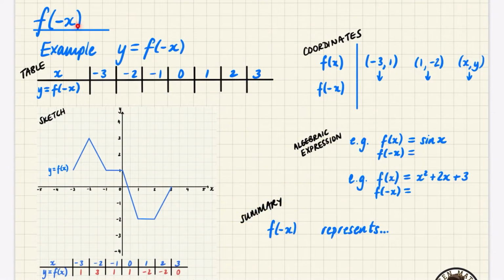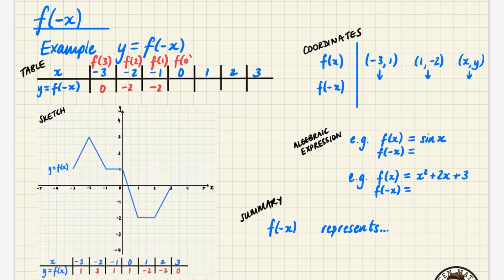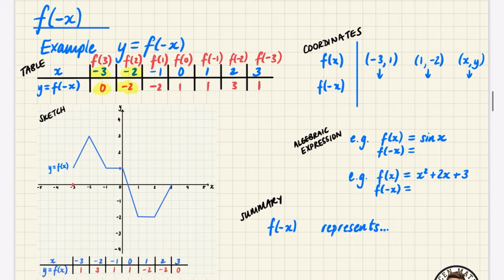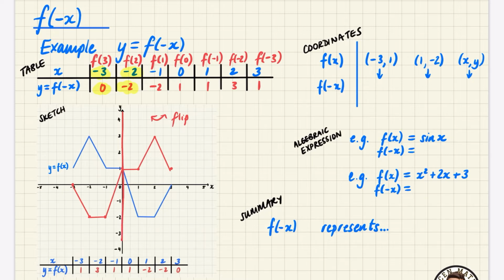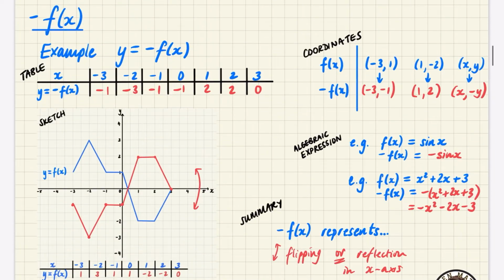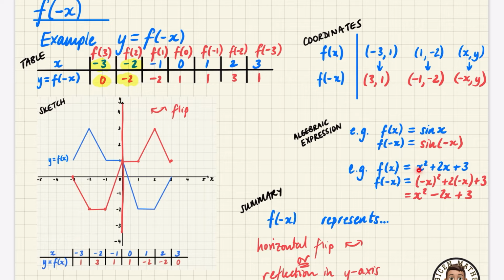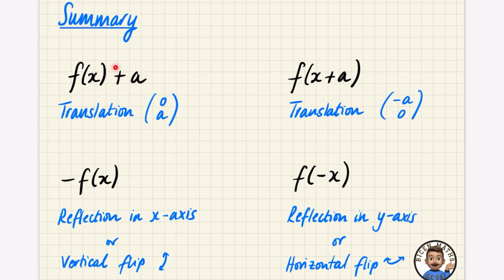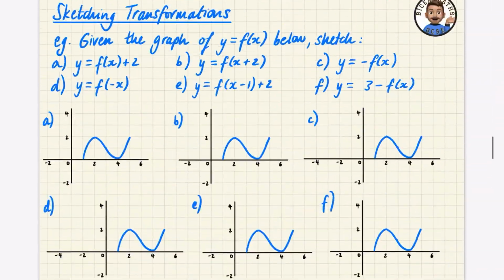Transforming Graphs 4 • f(-x) • GCSE Maths (Higher) 🧩